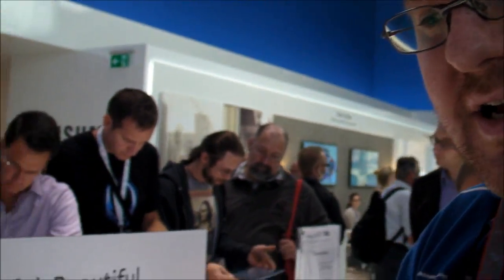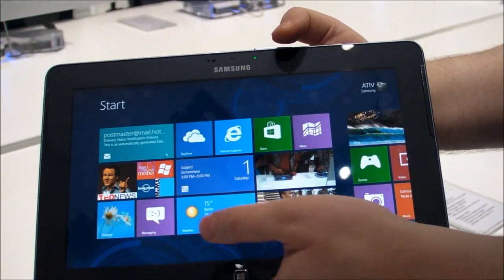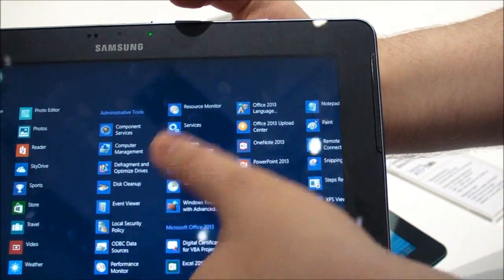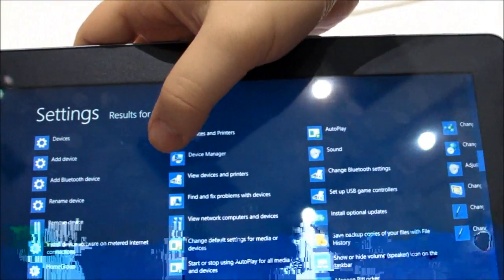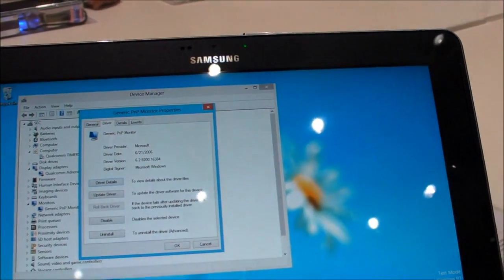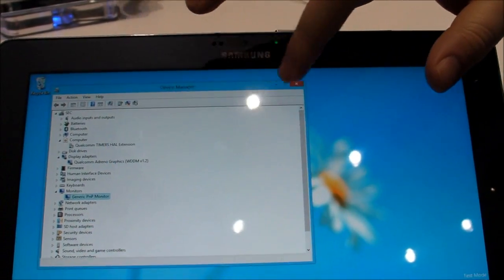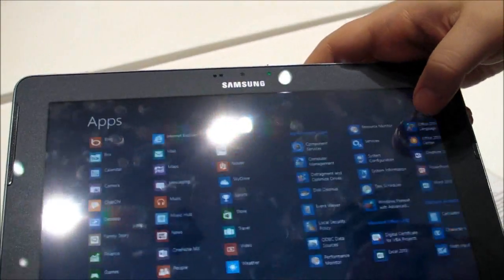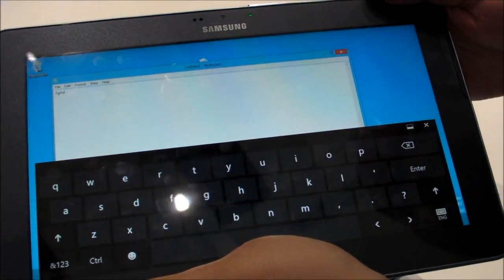Windows RT's Secret Desktop Apps